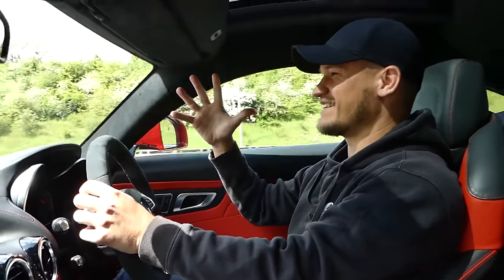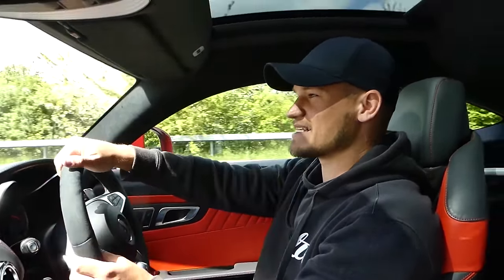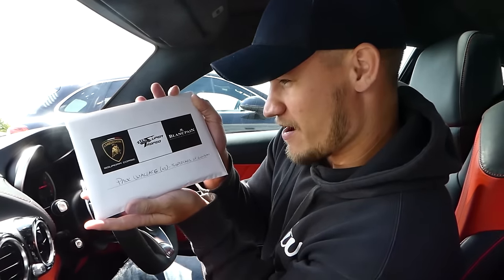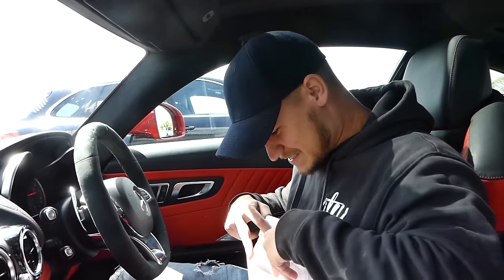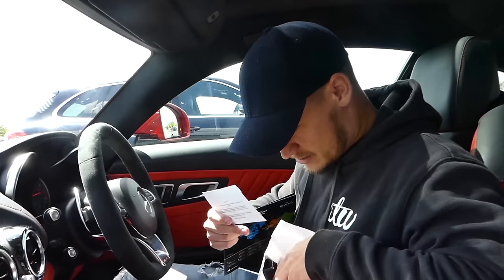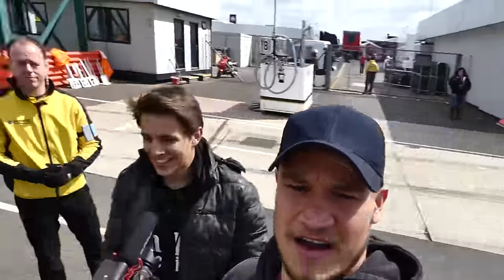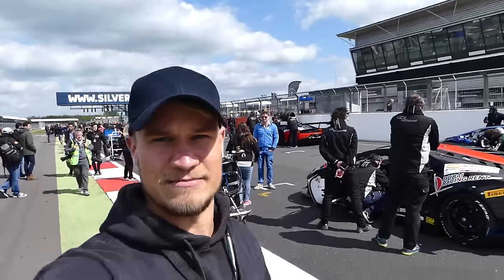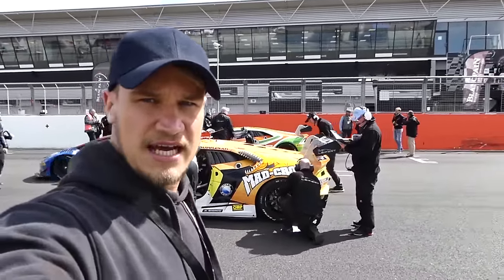MY LAMBORGHINI DREAM WEEKEND!!!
What an INSANE weekend at Silverstone with Lamborghini! Driving the Lamborghini LP580-2 and watching the Blancpain GT Endurance Series! Thank you Lamborghini!